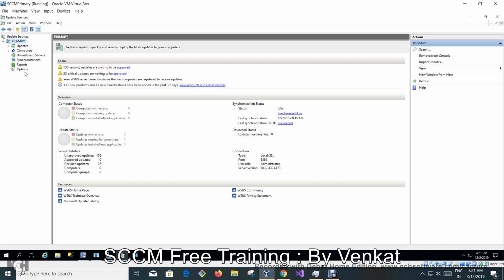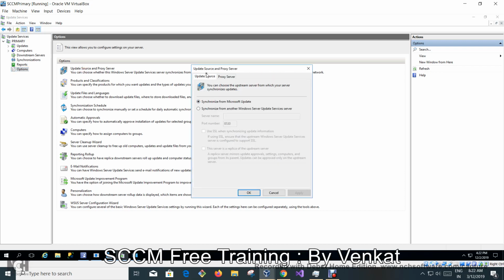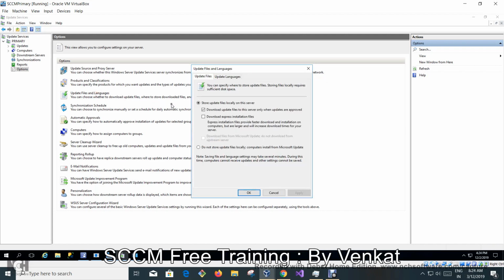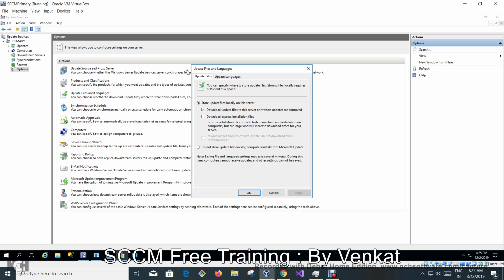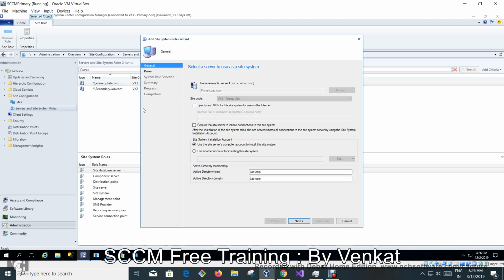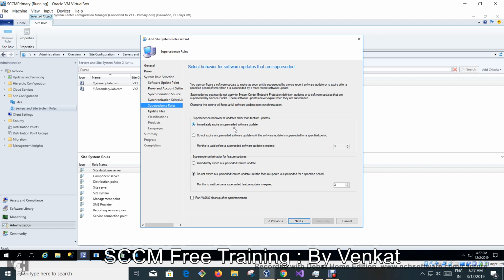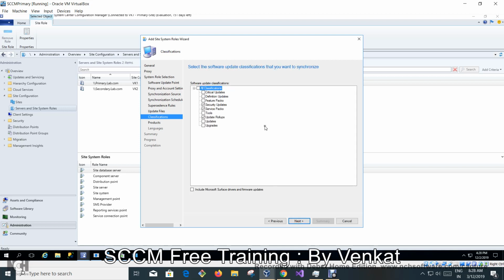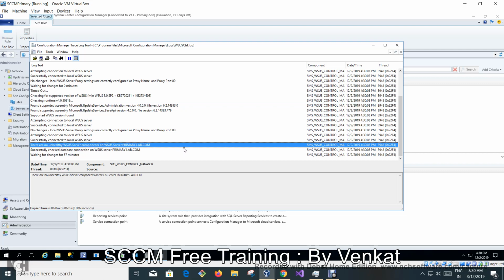Free Tutorials Part 13 - SUP role installation - sccm 1902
SUP role installation - sccm 1902